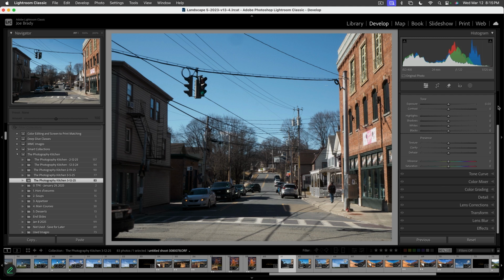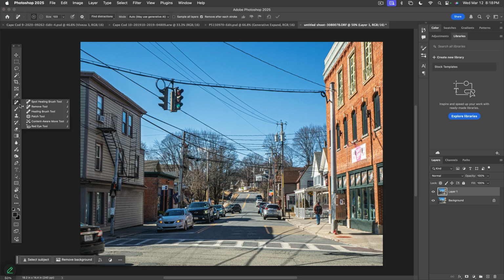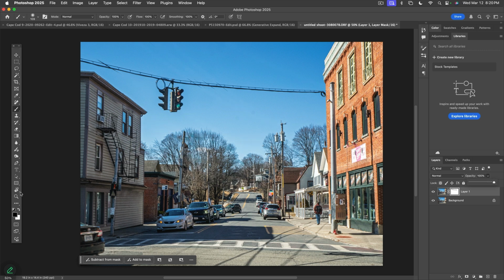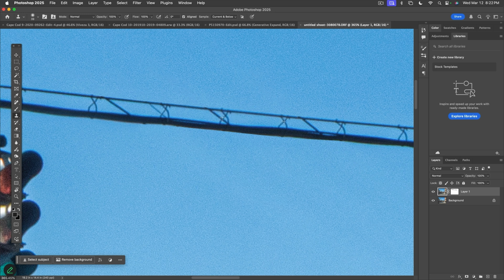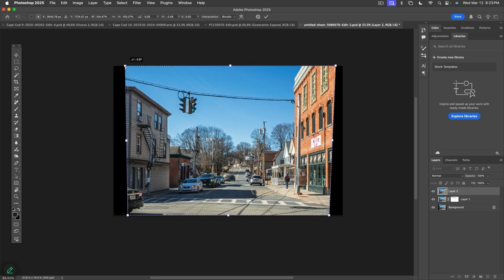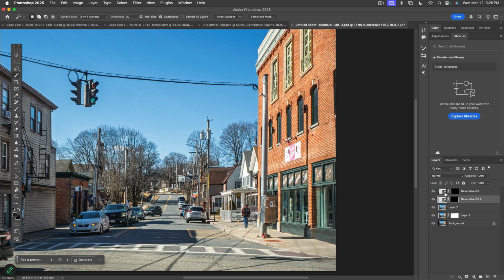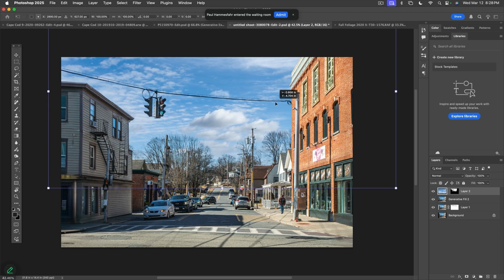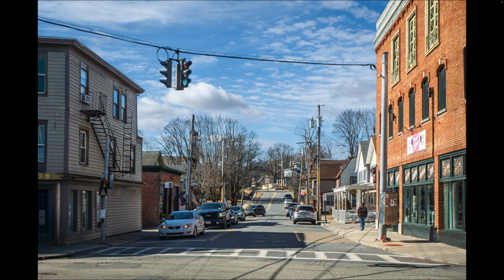Deep Dive Teaser - A Sample Image Edit from our Online Classes!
During our Wednesday, March 12th Episode of The Photography Kitchen, we dove into Photoshop to see how easy it might be to automatically remove a whole bunch of overhead wires from a street scene in my town of Warwick, NY.

The Remove Tool did quite an amazing job, but the images needed a bit more. Watch the video to see the amazing transformation, and consider joining me for both The Photography Kitchen and Deep-Dive Classes.